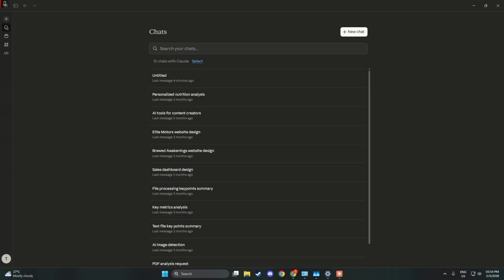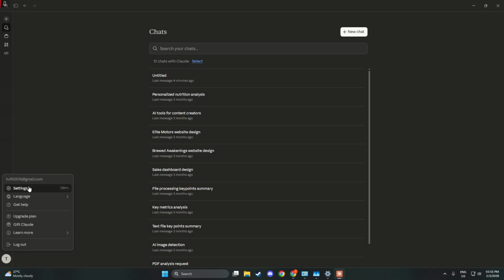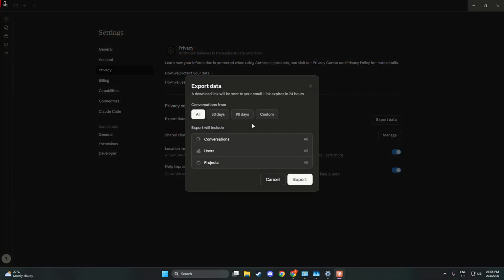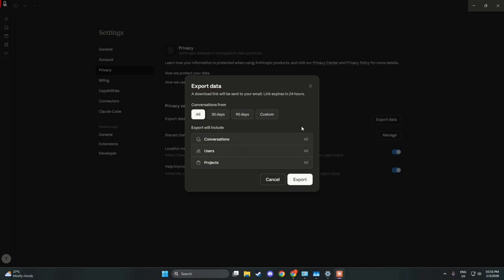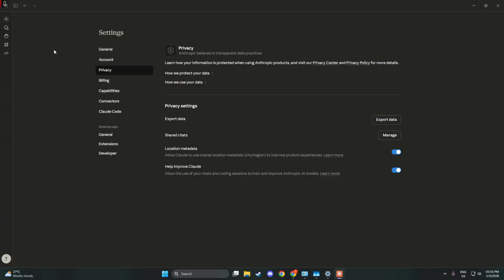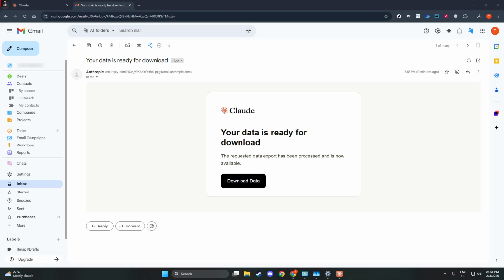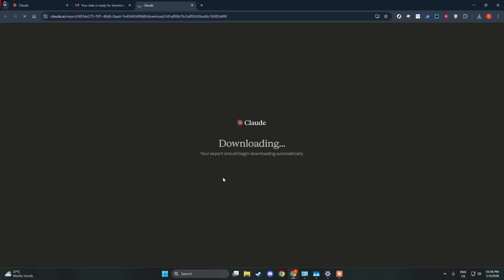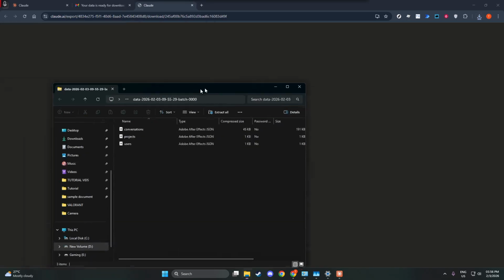How to Export a Claude AI Conversation [2026 Full Guide]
How to Export a Claude AI Conversation

In this video, we show you exactly how to export a Claude AI conversation to preserve your data and utilize your chat history across other platforms. We explore the data management tools to capture complete dialogue transcripts for documentation, archiving, or further analysis.

Mastering the ability to save your AI interactions is essential for maintaining a detailed project record and ensuring that valuable insights are accessible offline. By leveraging the export functionality, we can bridge the gap between AI-generated content and our local knowledge management systems, improving long-term organization and data portability.

Technical Specs:
Software: Claude AI; Feature: Data Management & Settings.